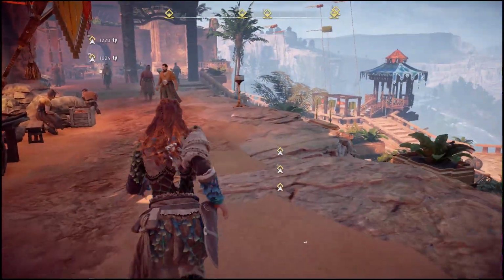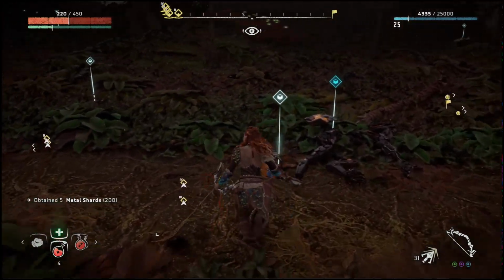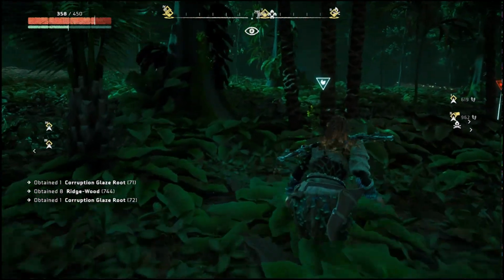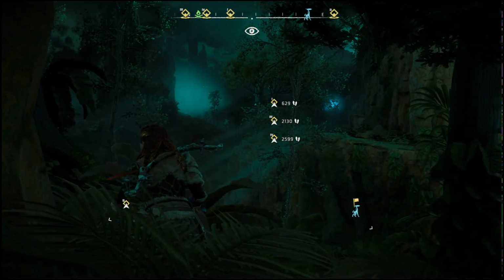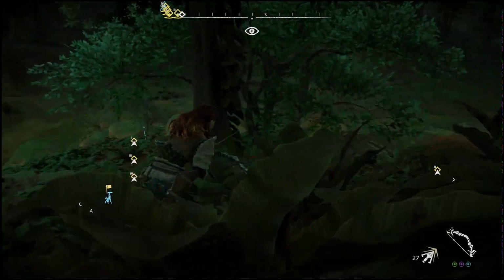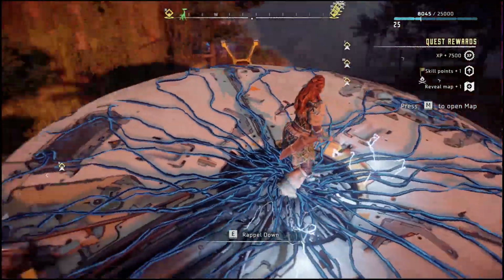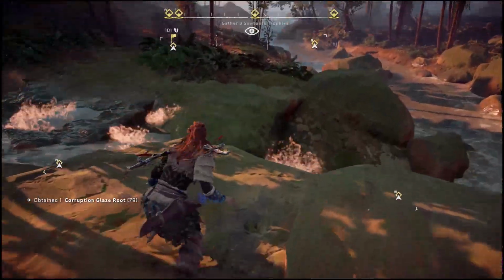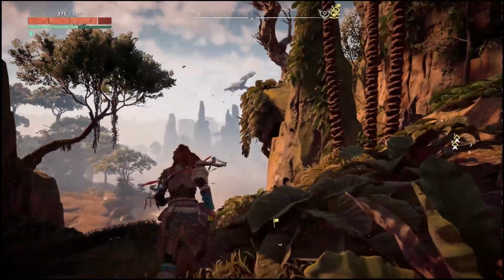Hunting for the lodge | Horizon Zero Dawn (PC) | Part 29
Horizon Zero Dawn is an action role-playing game developed by Guerrilla Games and published by Sony Interactive Entertainment. The plot follows Aloy, a hunter in a world overrun by machines, who sets out to uncover her past.